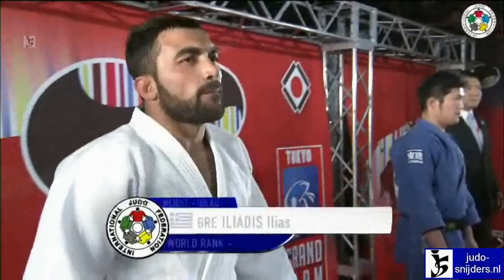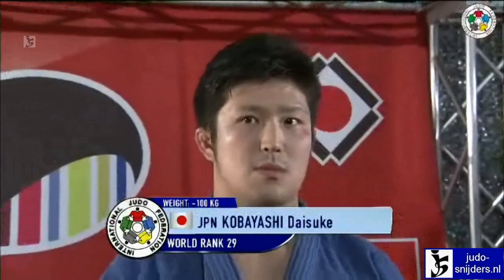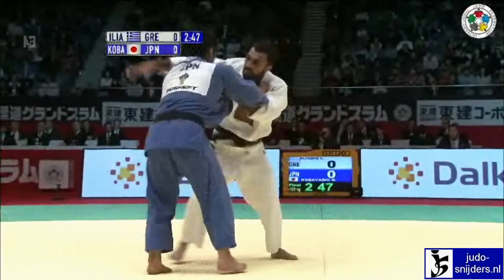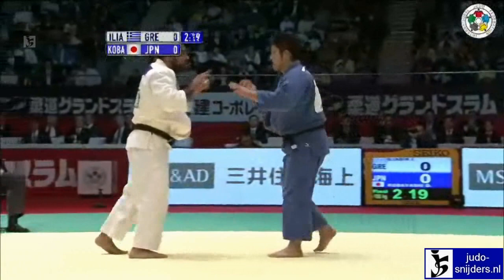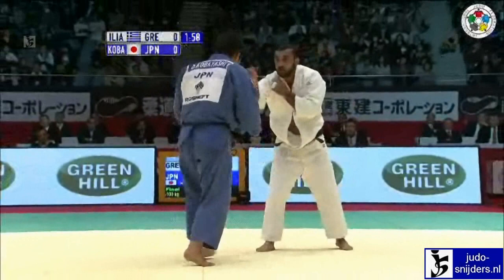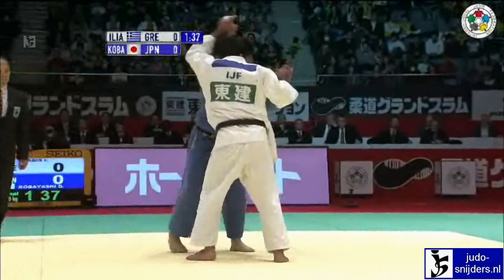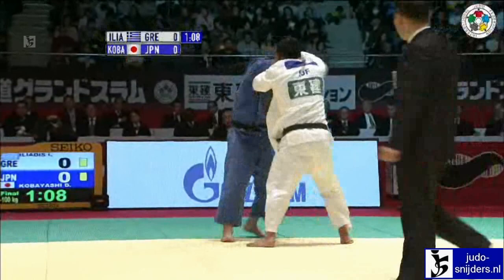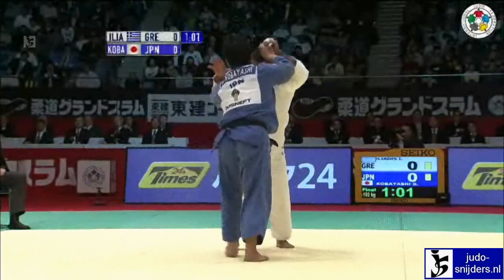Ilias Iliadis (GRE) - Daisuke Kobayashi (JPN) [-100kg] final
Grand Slam Tokyo 2012